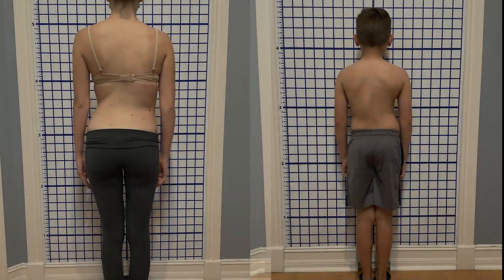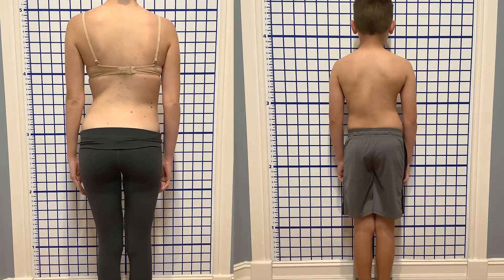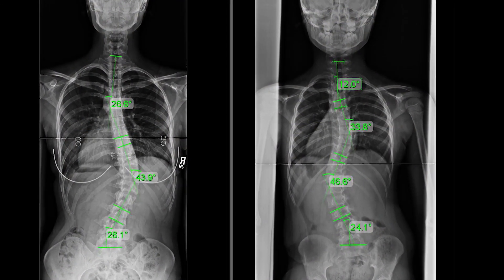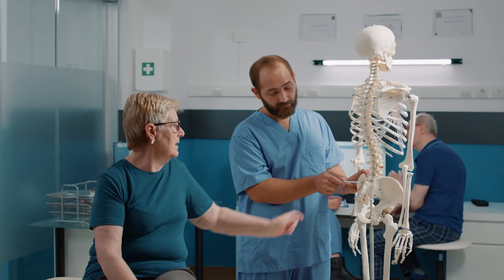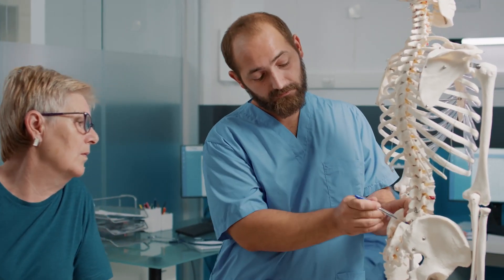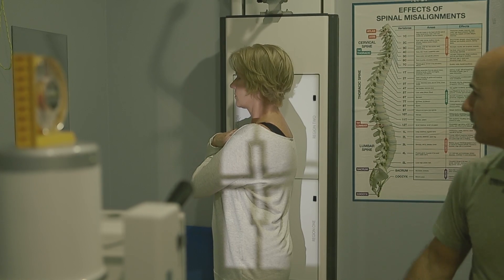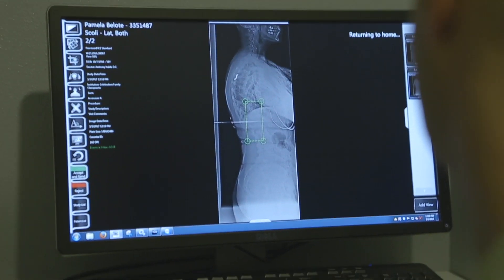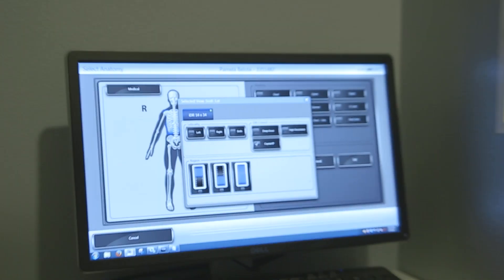What is Sagittal Imbalance? How to Measure & Correct It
There are terms used to refer to different parts of the body in relation to gravity. They are often described as imaginary vertical or horizontal lines.

When we look at the coronal alignment, the coronal plane divides the right and left side of the body. Axial plane is used more for transverse rotations. Sagittal alignment looks from the lateral side and divides the front and back of the body.

Sagittal imbalance is when the spine is out of balance, looking from front to back. Generally, if there is any imbalance in the sagittal plane, there is an issue within your spinal structure that can affect the pelvis, knees, and feet.

Kyphosis is when you have too much bending in the thoracic spine.
Lordosis is when you have a forward curvature of the spine, usually in the cervical or lumbar spine.

There are different types of Sagittal Imbalance
The first is called Flatback syndrome, which is when the lumbar spine has lost its normal lordosis, and the spine is flat. This causes compressive forces that can negatively affect the spine as it is too flat.

Kyphosis or hyper-kyphosis is when the thoracic spine starts going forward. It can be anterior or posterior-driven hyperkyphosis.

Chin-on-chest syndrome is severe hyperkyphosis. When the curvature of the spine has gone so far forward, they cannot even look up.

Sagittal Imbalance is usually detected on an x-ray, but it can also be measured posturally to confirm if there is a positive or negative sagittal balance. Normally, it would be neutral and either still affects your body negatively.

There is no guaranteed way to correct Sagittal Imbalance, as every case is different. The goal is to restore normal balance or be as close as possible.

The underlying cause needs to be determined, then start personalized treatments to restore normal spinal pelvic alignment. Treatments can include chiropractic care, personalized exercises, home therapy, bracing, and rehabilitation.

For normal function and optimal movement, the spine needs to be in optimal alignment. We offer proactive treatment to address the underlying cause and attempt to restore normal alignment so that the Sagittal balance can remain normal.

00:00 What Is Sagittal Imbalance?
00:34 Coronal Plane
00:41 Axial Plane
00:50 Sagittal Plane
00:56 What Is Sagittal Imbalance
02:00 What Is A Kyphosis
02:31 What Is Lordosis
03:01 Flatback Syndrome
03:28 Kyphosis Or Hyper-Kyphosis
04:11 Chin On Chest Syndrome
04:22 How To Detect Sagittal Imbalance
05:12 How To Correct Sagittal Imbalance